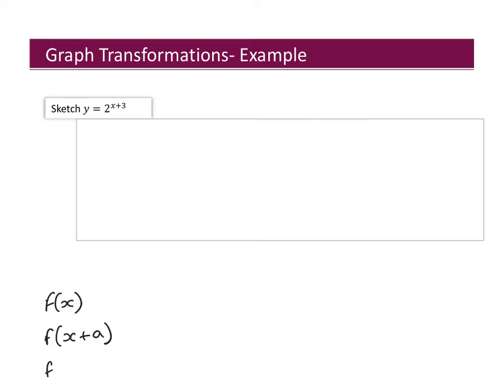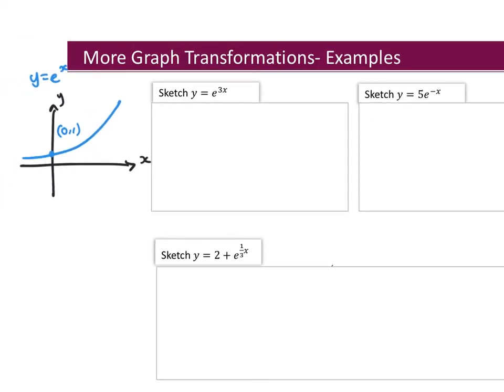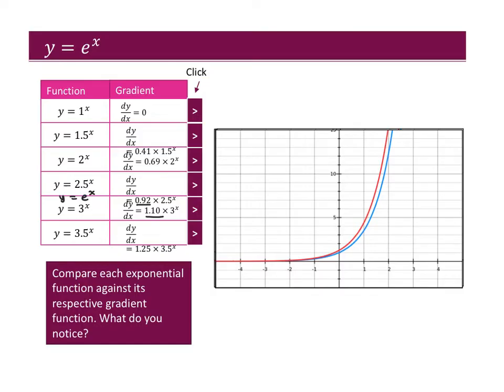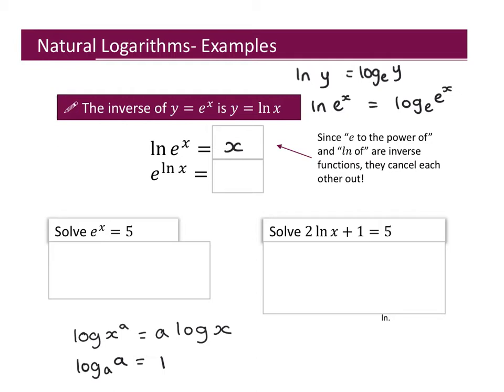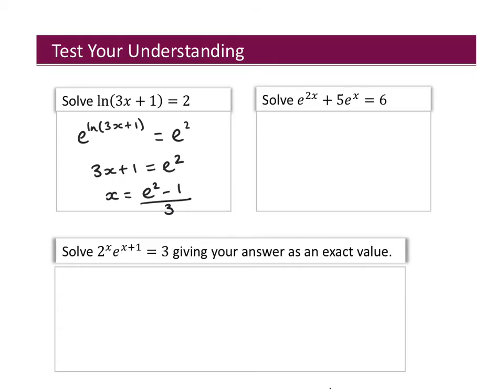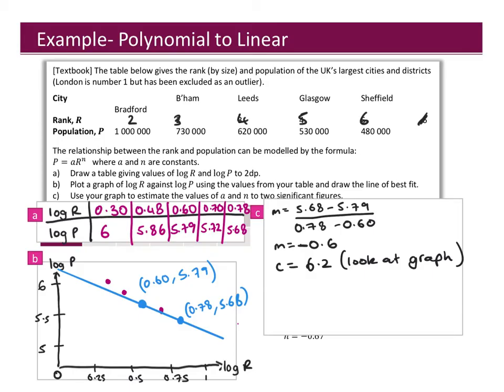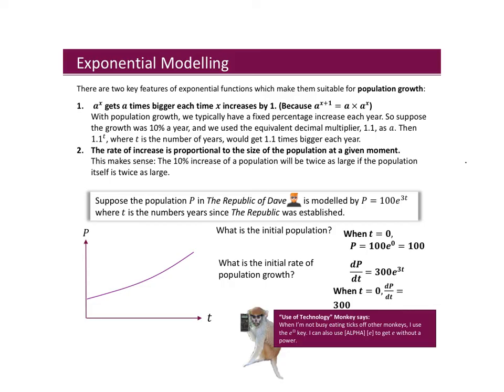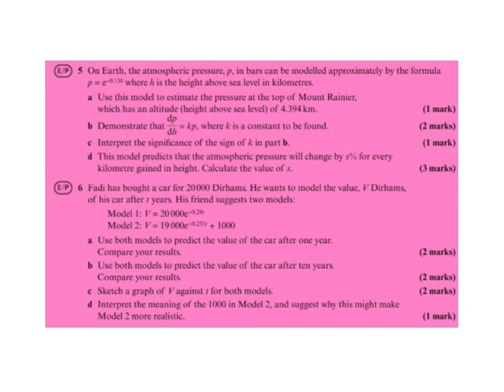A-level Mathematics Pure 3 Chapter 5 Exponentials and Logarithms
International Alevel Mathematics Pure 3 Chapter 5 Exponentials and Logarithms walkthrough.
Covering exponential functions, y = e^ax+b +c, natural logarithms, logarithms and non-linear data, exponential modelling